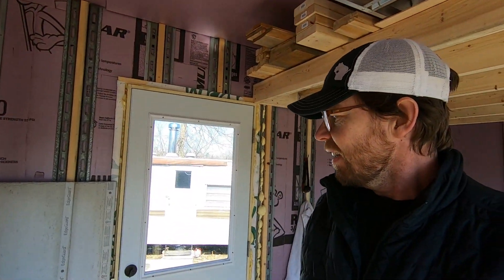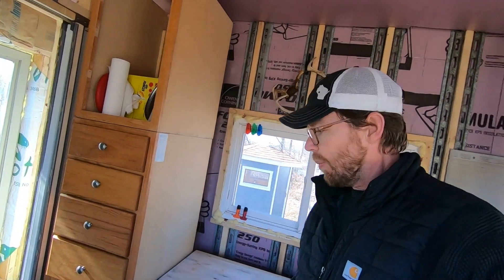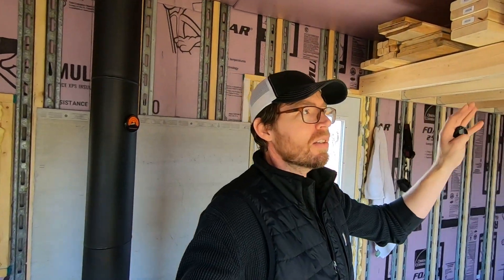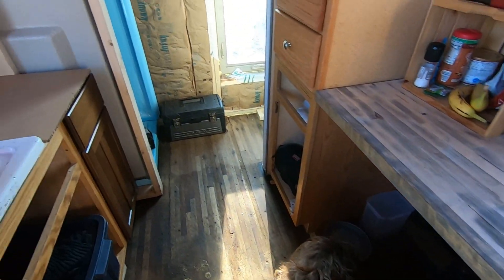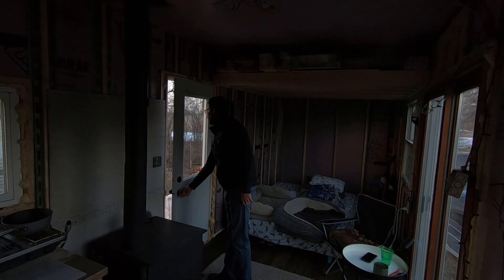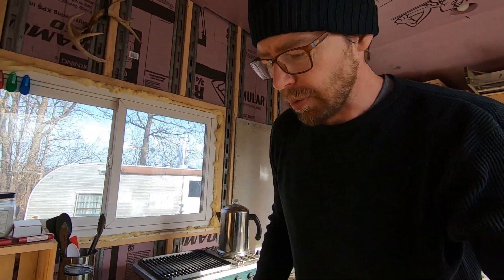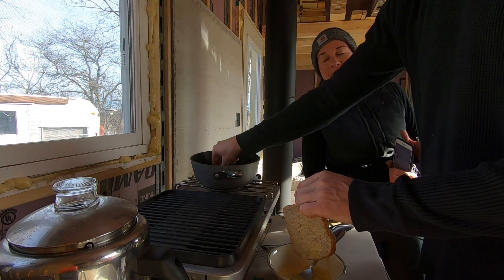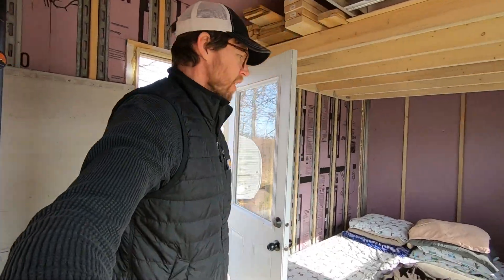DIY Off Grid Tiny Home Kitchen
DIY Off Grid Tiny Home Kitchen - Ep 63. Some additional adjustments are made in the kitchen space, we talk about how high to bump up the tiny home roof and we show off how the kitchen is currently functioning. This DIY box trailer tiny home has some interior space height limitations because of how high the floor is sitting. Above the wheels and not down near the axles. Will we go over the tiny home on wheels height restrictions? If this tiny home never moves does it matter if we build higher? Lots to consider before we take that huge step and raise the roof.

The Jacobson Project - DIY building an off grid tiny home on wheels at our property in Northern Wisconsin. The off grid tiny house on wheels is our main project right now but we also have some interesting content about alternative living, off grid living, first time gardening and other tiny homestead development. We hope that these videos inspire you to join the tiny house nation and off-grid lifestyle.